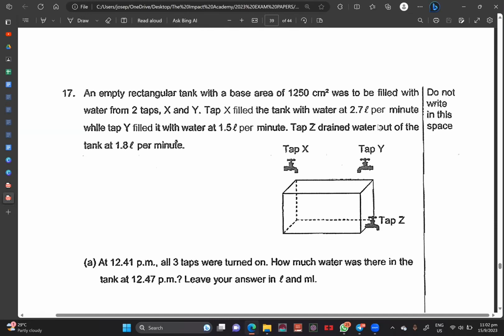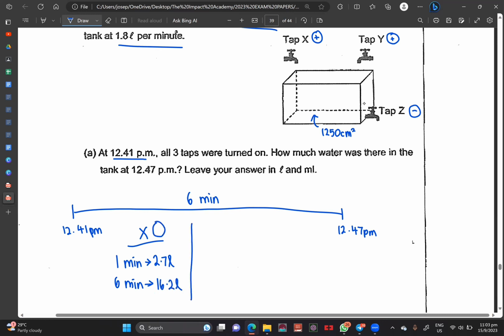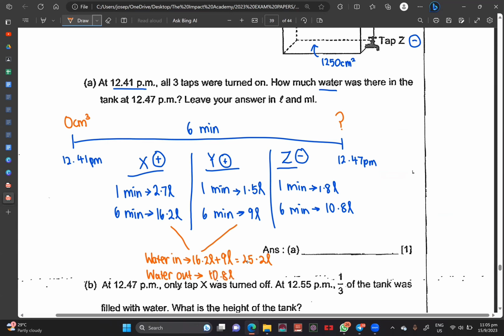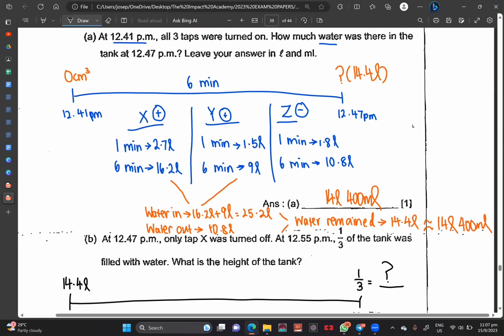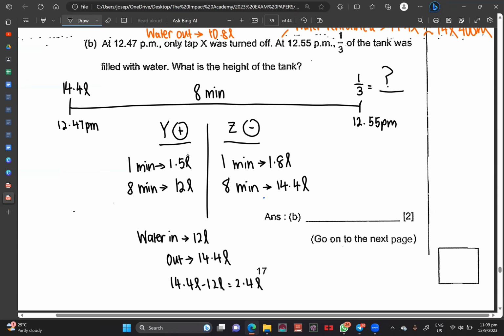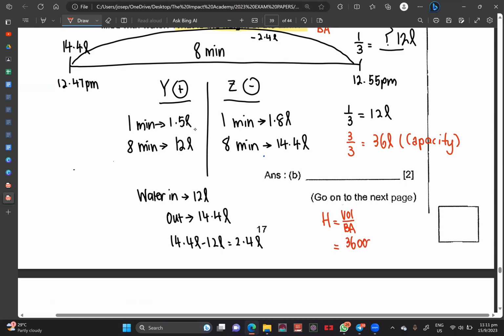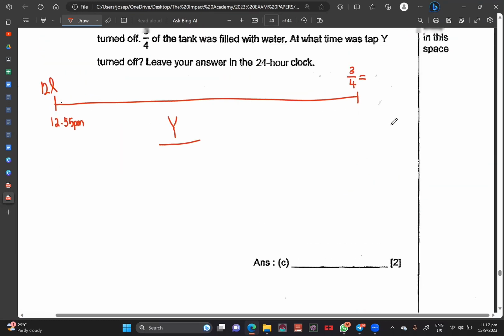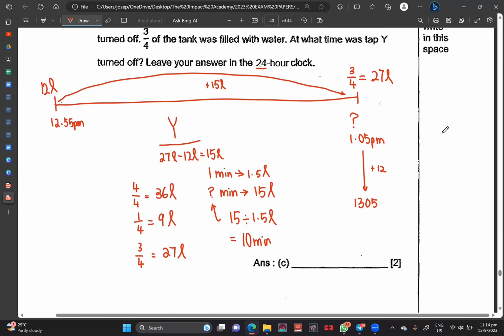P6 Volume - 2023 SA2 CHIJ Paper 2 (Q17)